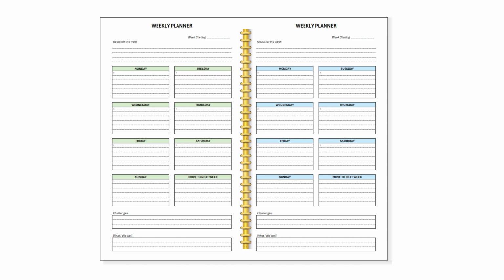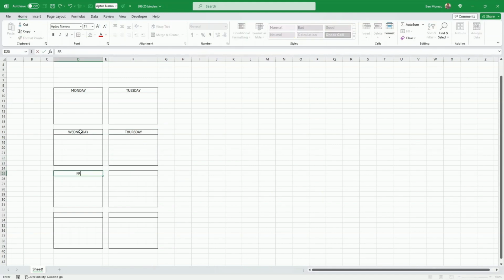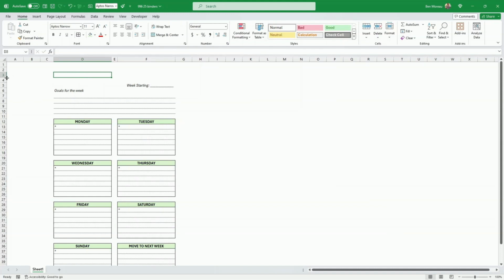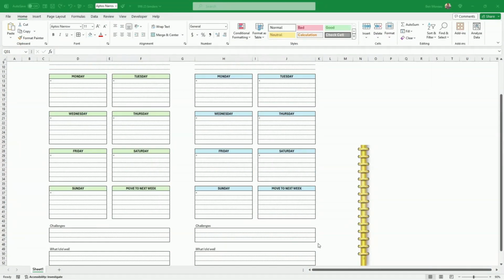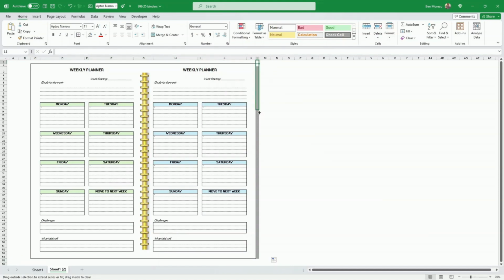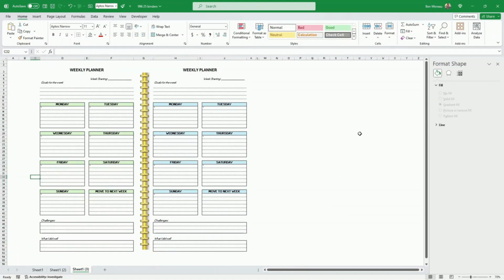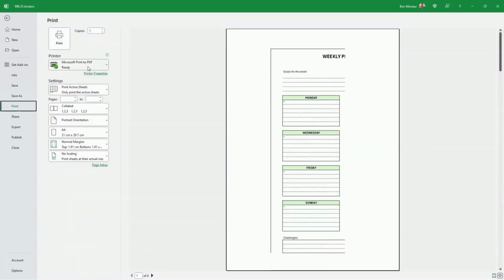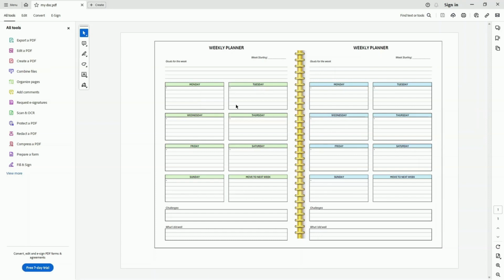Step by Step: Create your own Digital Planner | From EXCEL to PDF | Customize it, Use it, Sell it!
Ready for a customizable digital planner that you can also print?  This video tutorial teaches you how to create a powerful digital planner in Excel, complete with the ability to generate a beautiful PDF document!  Whether you prefer a digital or physical planner, or even want to sell your creations online, this video equips you with the skills you need.  Learn step-by-step how to build your planner, format it for digital use, and export it as a printable PDF.  Take control of your organization and unleash your creativity with this easy-to-follow Excel planner tutorial!

Digital Planner
Excel Tutorial
Printable Weekly Planner
Generate PDF
Organization Tips
Productivity Hacks
Sell Planners Online
Easy Excel Guide
Customizable Templates
Paperless Planning